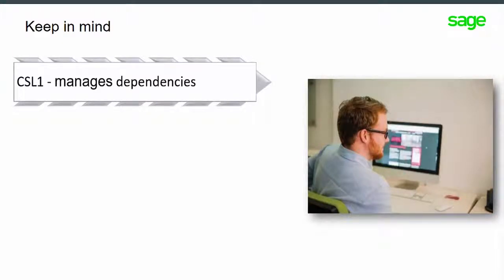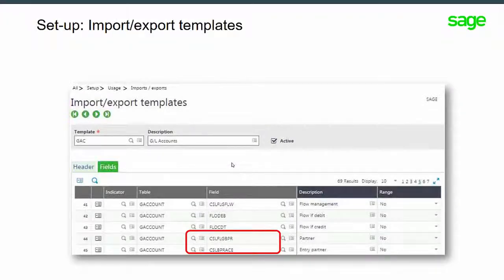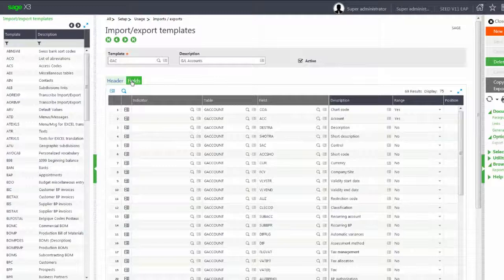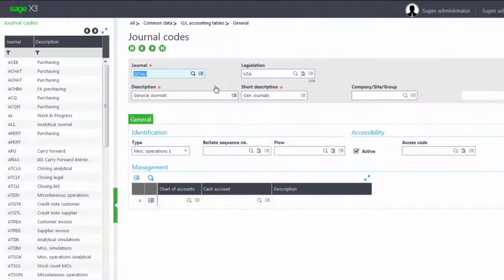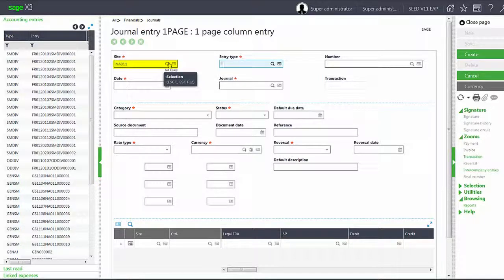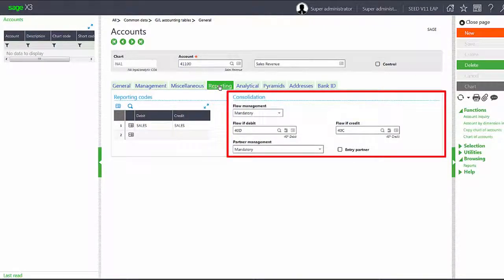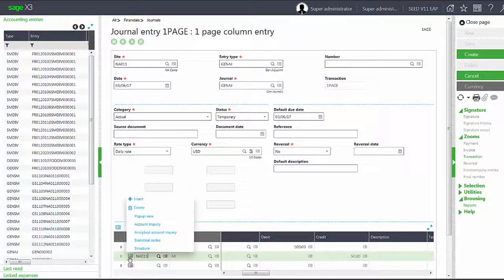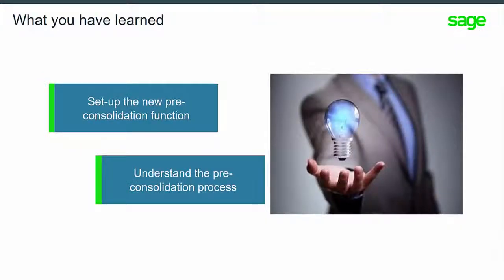Sage Enterprise Management (Sage X3) Understand the Financial reporting &consolidation improvements